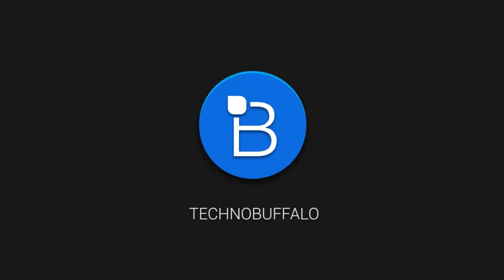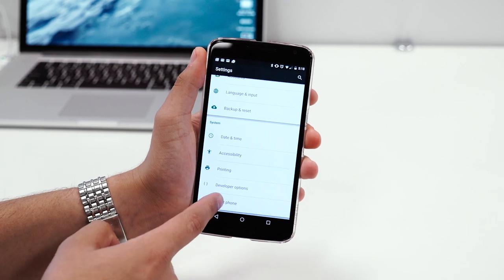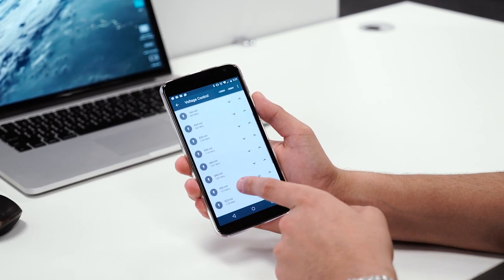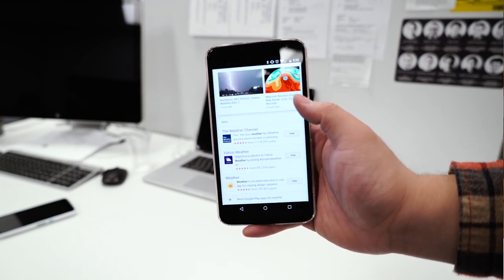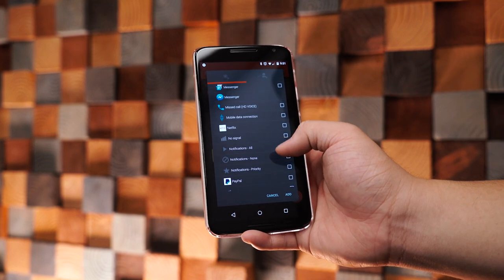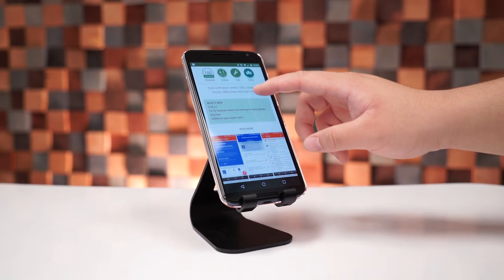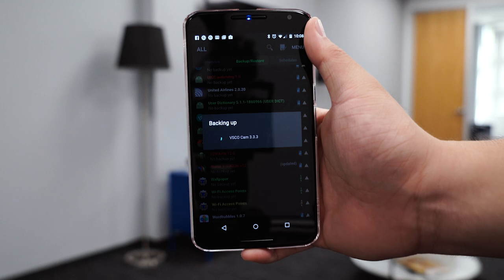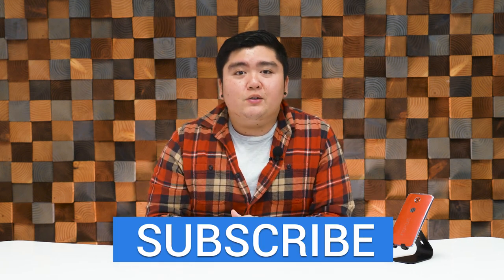Android Mods: 3 ways to improve your device!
Looking to bring your Android customization to another level? These Android mods will let you uninstall bloatware, control CPU speeds and more.

Limited Edition Shirts (Ends 6/30/15)